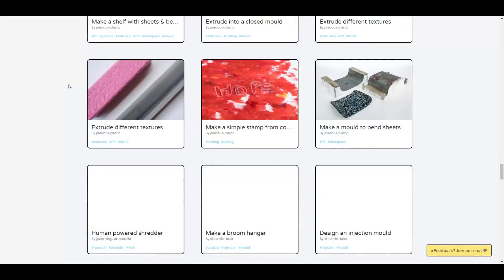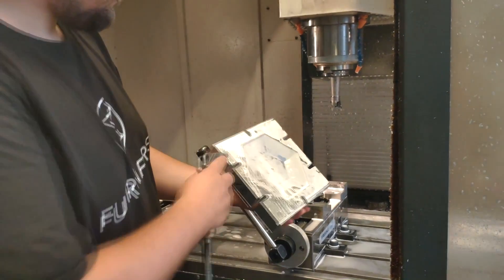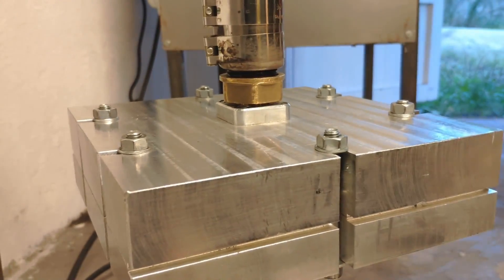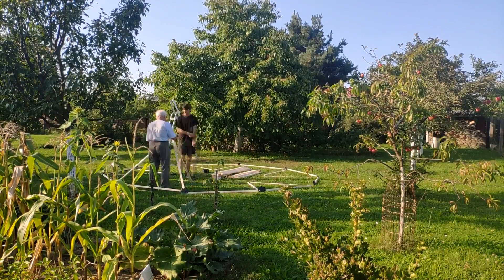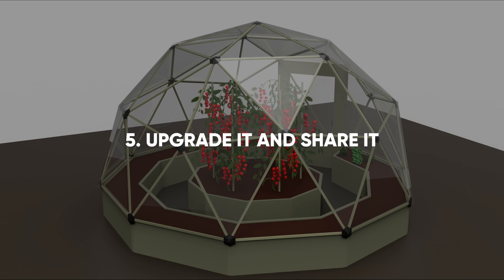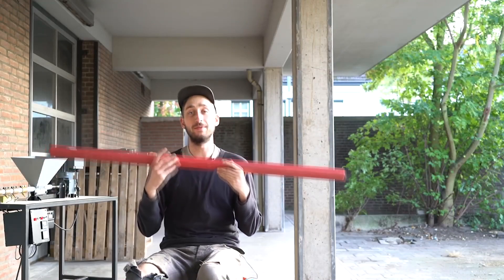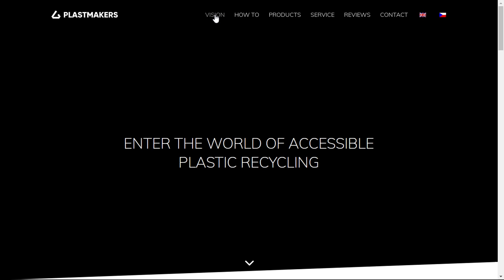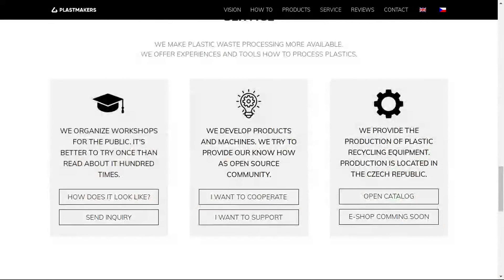How to build 2V geodesic dome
Short video about geodesic dome construction. Making of + timelapse included.

Are you interested in injection machine, injection moulds, or manufactured sets of plastic joints?

The aim of the project is to offer open source construction where people can use plastic waste as a construction material. The original idea of joints comes from preciousplastic.com which I slightly upgraded and made few design concepts.